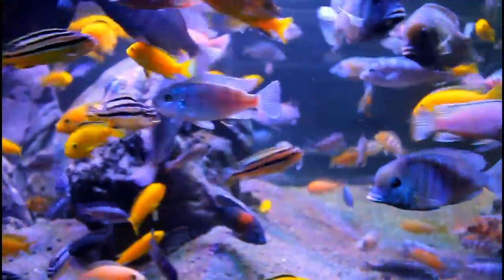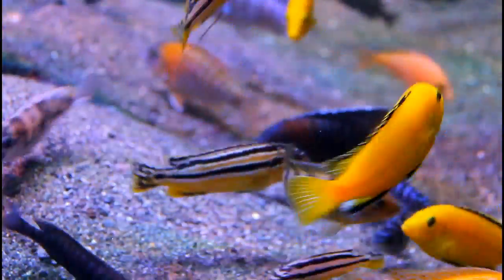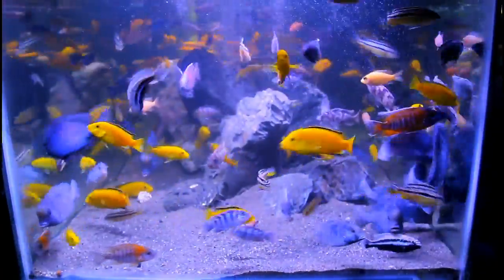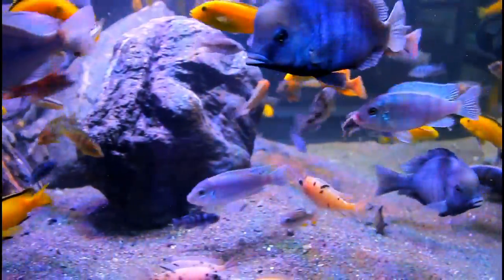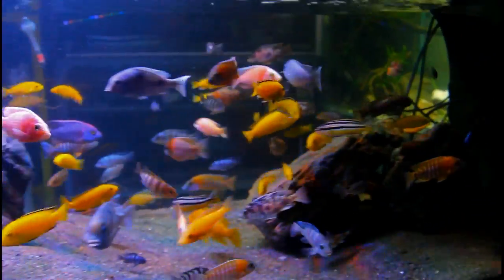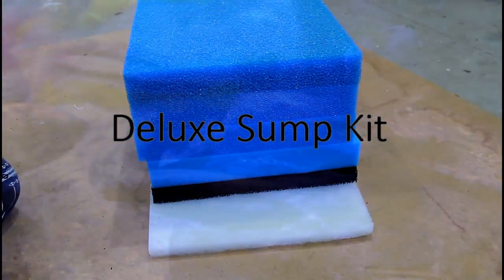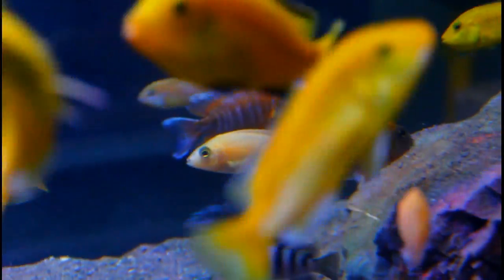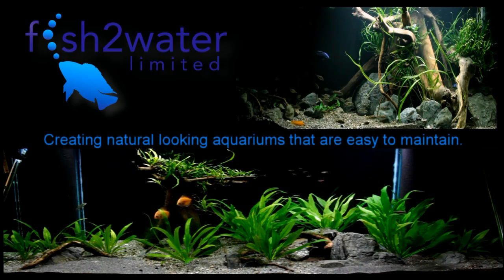Poret foam fluidized filter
One of our design goals is to make aquarium filters look cool. Not easy to make the filter a part of the overall attraction. We have tried to achieve this by growing plants on filters and over filters and by using led lighting. With this new unit we have gone one step further. Its a fluidized filter using Poret Aqua foam in 25mm3 cubes. Highly efficient, looks cool kinda like a lava lamp.